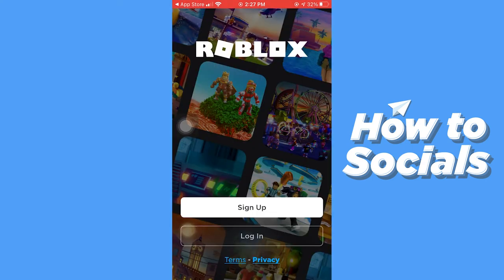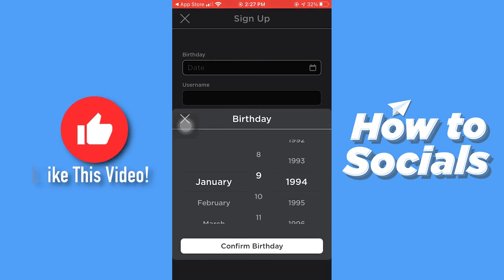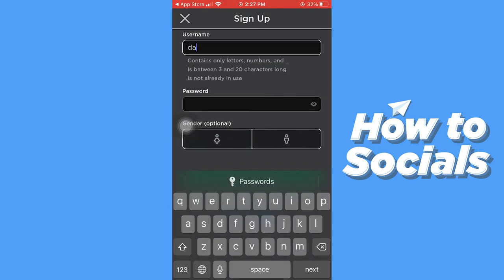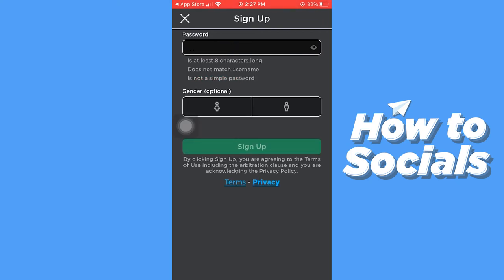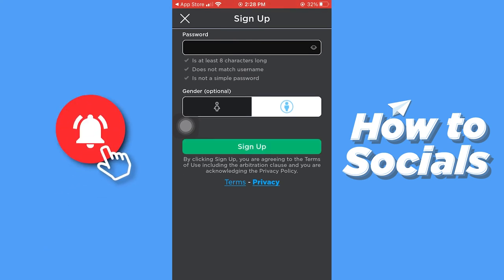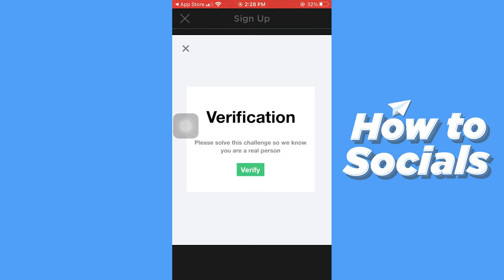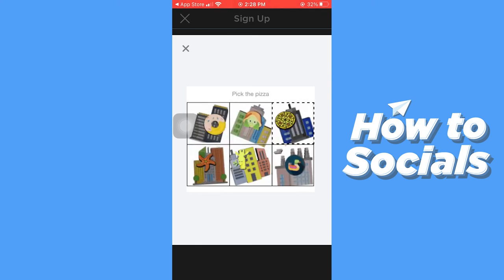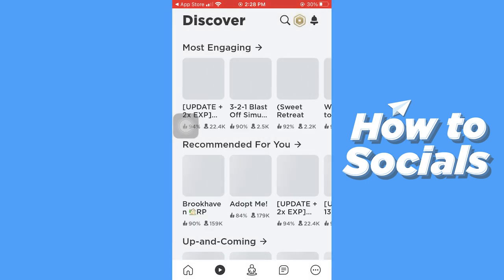How to Create a Roblox Account - Roblox Account Create on iPhone Tutorial (EASY)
How to Create a Roblox Account - Roblox Account Create on iPhone Tutorial

In this video I show you how to create a roblox account on iphone in 2021.